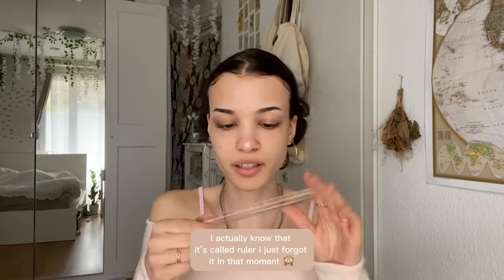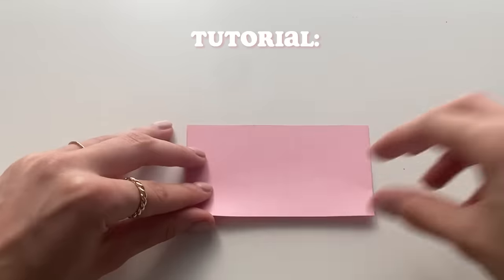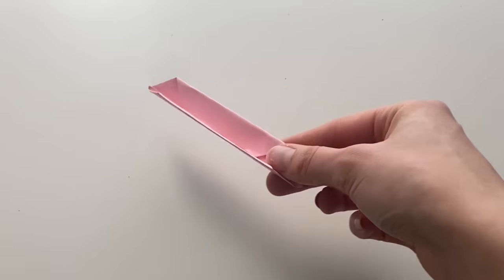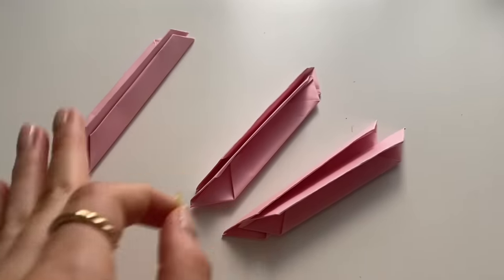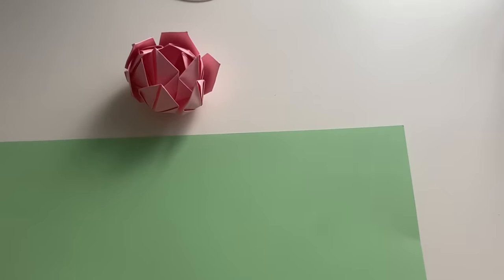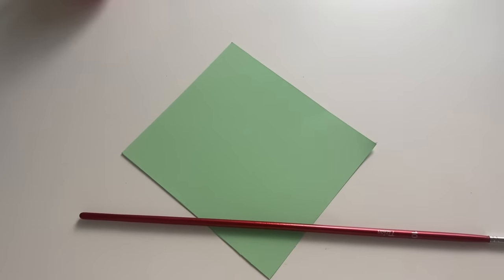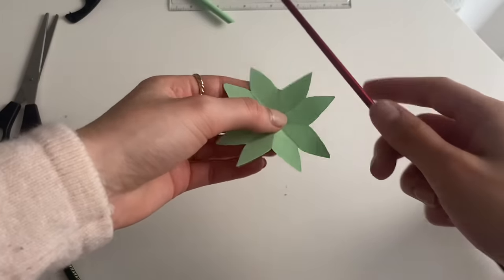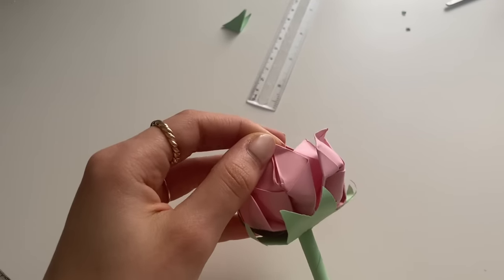Diy Paper Flower Bouquet Tutorial 💐 | Part 1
Hi guys :)
I had so much fun making this video and I hope you enjoyed watching it and too :)
Like i said at the end of the video the other tutorials to the different flowers will be in part 2 and 3 🌷
If you have any suggestions for a YouTube video you can dm me your ideas on Instagram :)

ily all (●'◡'●)❤

Song: Life’s alright
Artist: Silicon Estate

Song: If everything was good (Feat. Mimi Bay)
Artist: Silicon Estate

Song: Breathe slow
Artist: Rook1e